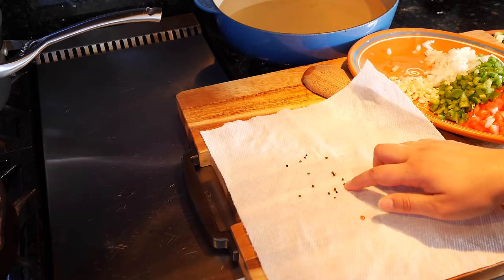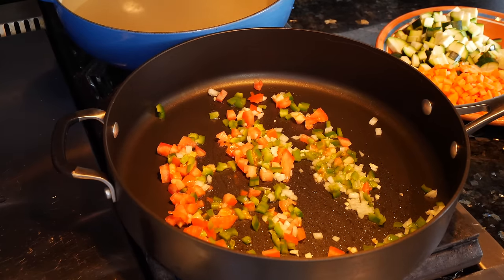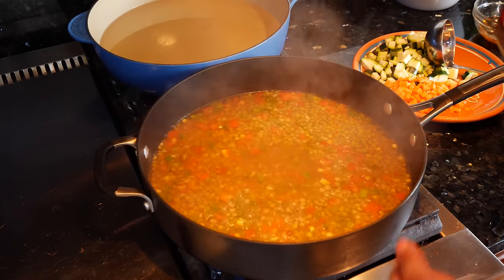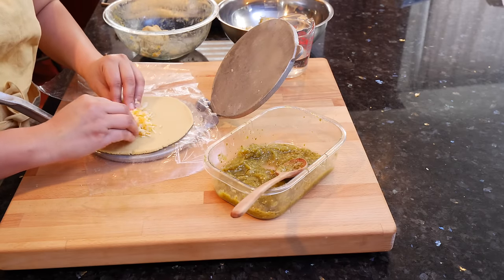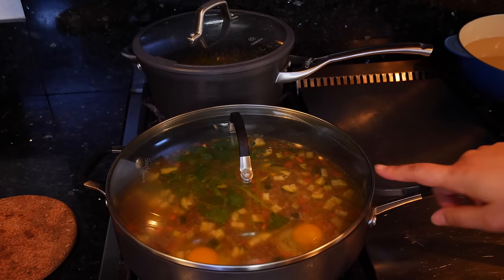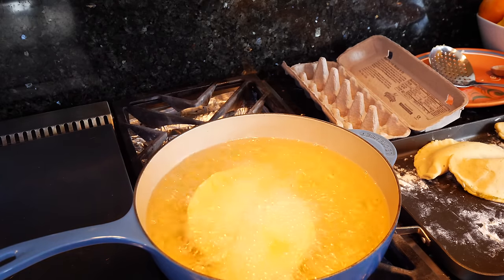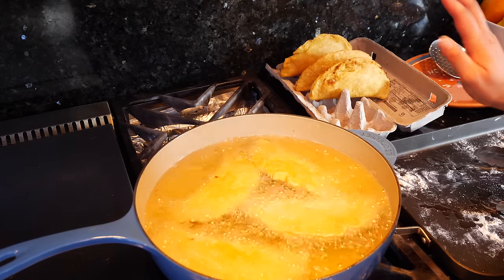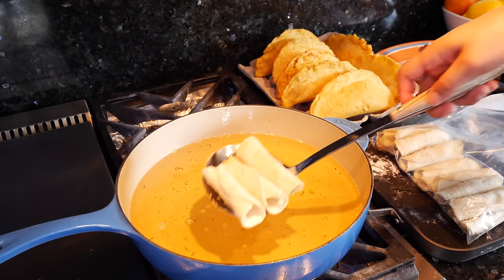THE BEST Lentil Soup and Cheese Empanadas Recipe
Oh, YEAH, Oh, Siiii🤗 If you make a Views recipe please tag me on IG: @viewsontheroad

If you use my recipes for your channel please give me credit.

If you would like to donate to “Views on the Road”